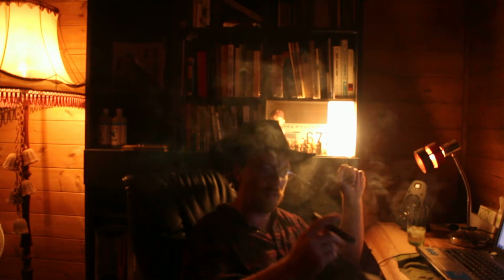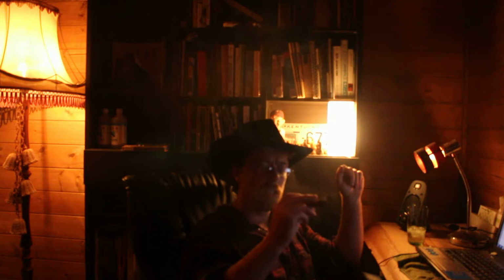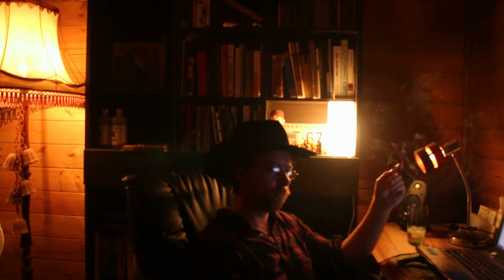montecristo #1 review pt3